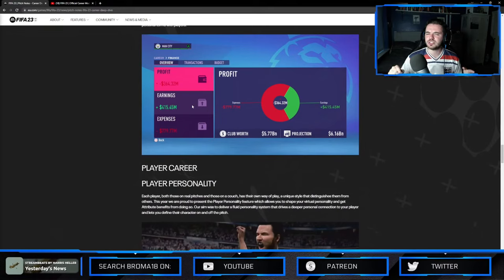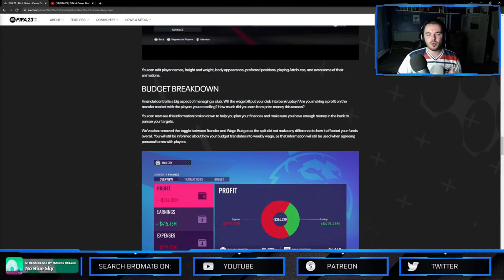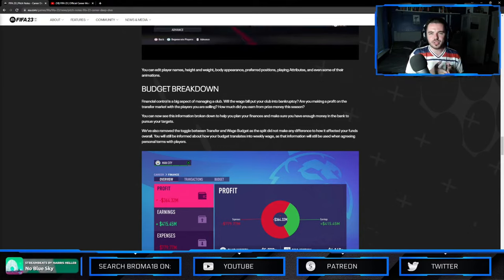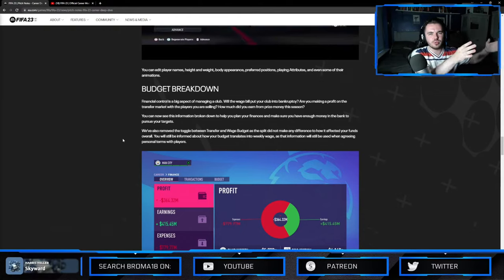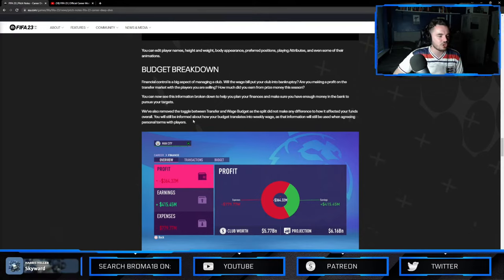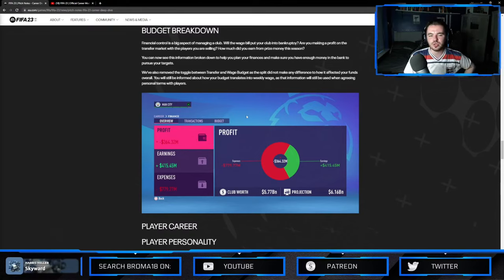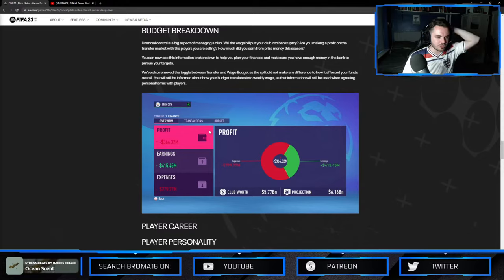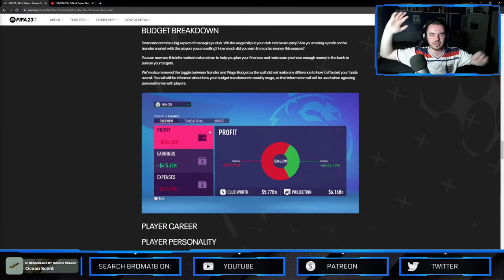You Can't Adjust Your Wage/Transfer Budget in FIFA 23 Career Mode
OR

In this video, I discuss the announcement by EA Sports that they've removed the feature to adjust your transfer and wage budget slider in FIFA 23 Career Mode.